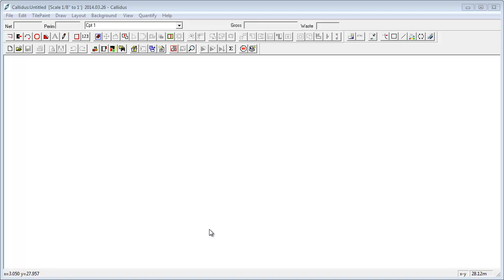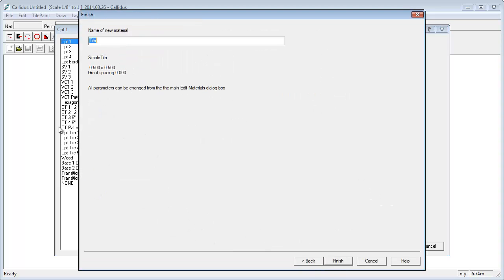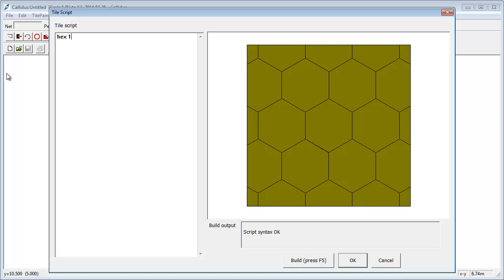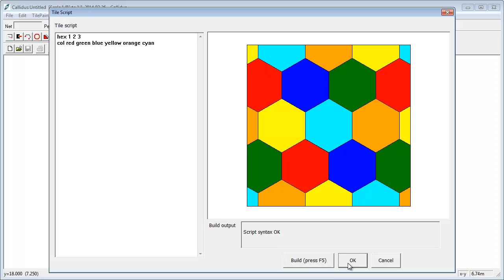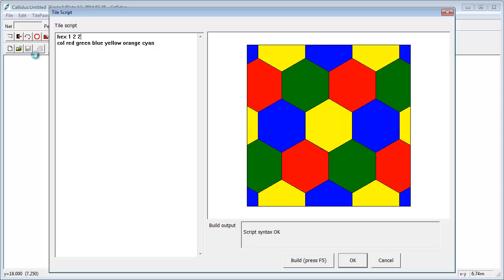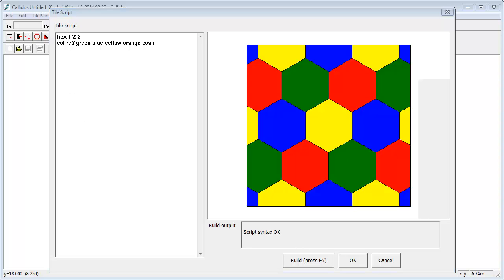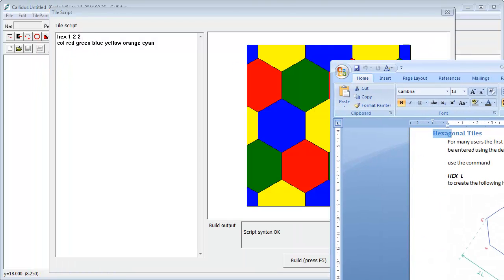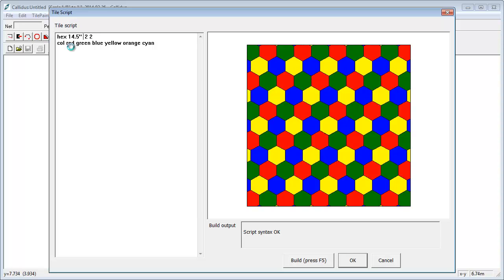0080 Hexagonal tiles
How to create an plan with a hexagonal tile - and apply colours